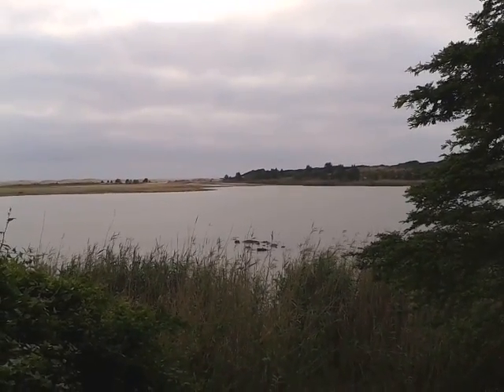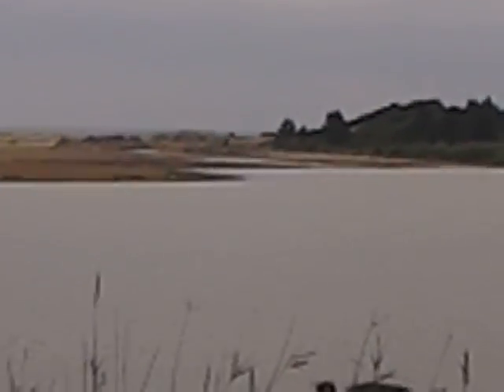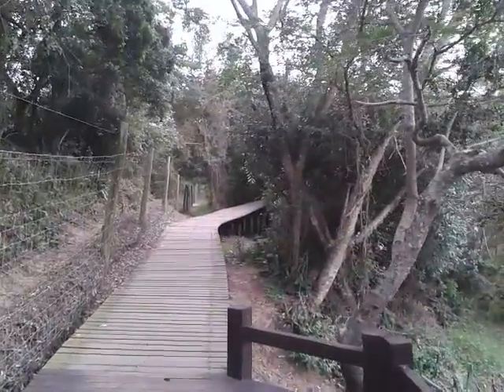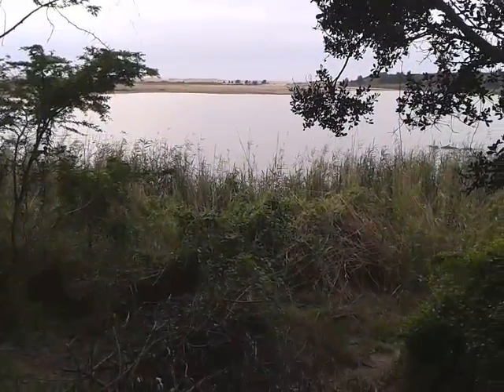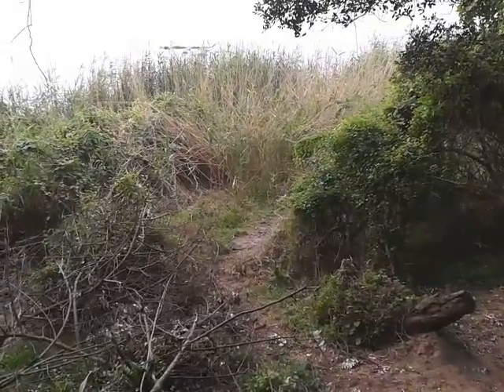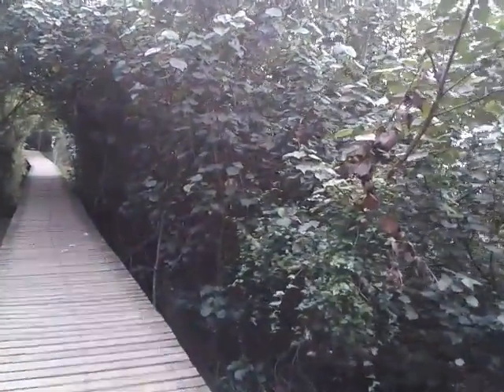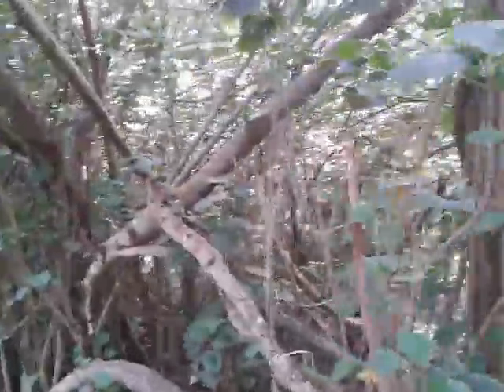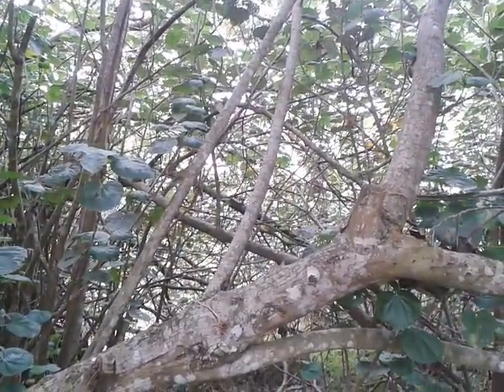Board Walk St Lucia Estuary